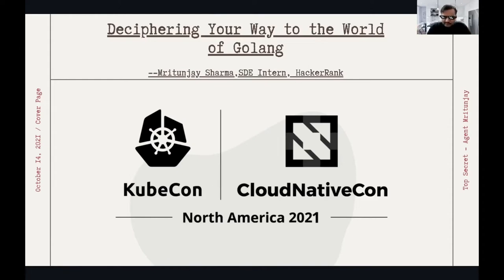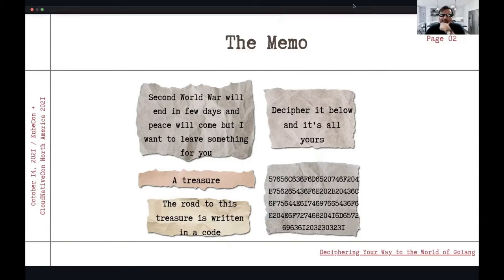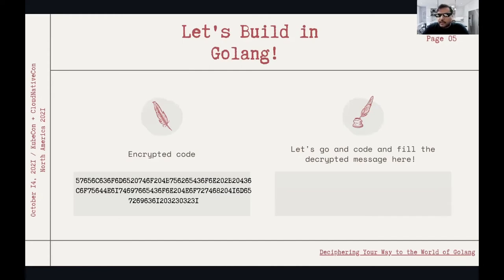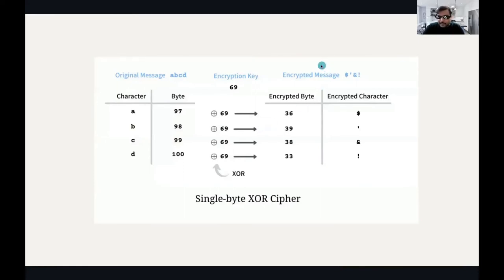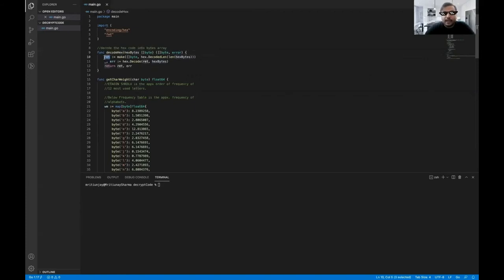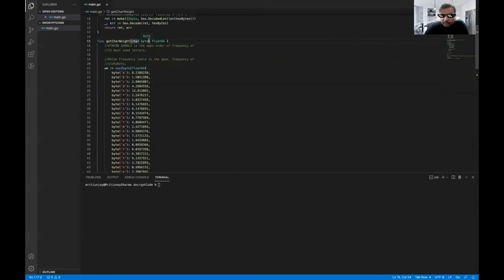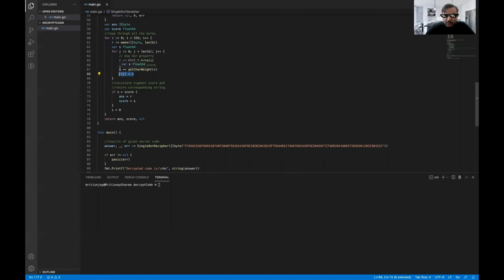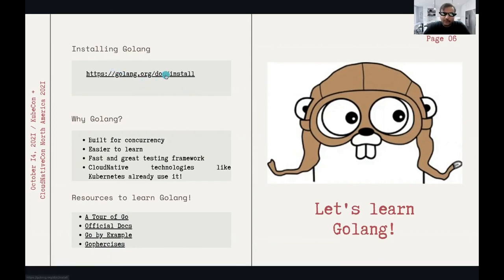Deciphering Your Way to the World of Golang - Mritunjay Sharma, JSSATE Noida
A World War-II memo has been found, a mystery is about to unravel and Agent Mritunjay needs your help. The road to lost treasure goes through the mysterious message and Agent Mritunjay is on a mission to decipher it - are you ready to join him in this journey? Pack your bags, put on your spooky hoodie, get that hacker hat on and open that terminal screen to get ready to Go! This is not merely a workshop - this is your journey with Agent Mritunjay to find the lost treasure but wait a minute - how do you plan to decipher the message? Don't you worry - Agent Mritunjay - to your rescue! Join him to learn about the fundamentals of Golang in this special Student's Track workshop where you will learn how Go modules work, what are Go packages, how functions interact to build into an algorithm that will not only help you solve the mystery with your first Golang CLI app but also pave your way to cloud-native projects like Kubernetes, Helm, etcetera. So what are you waiting for? Let's go!